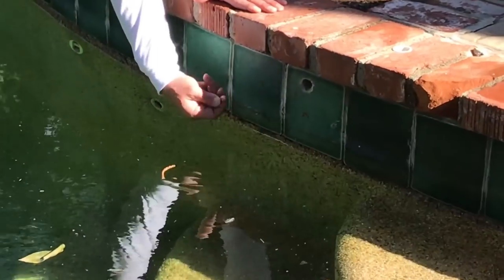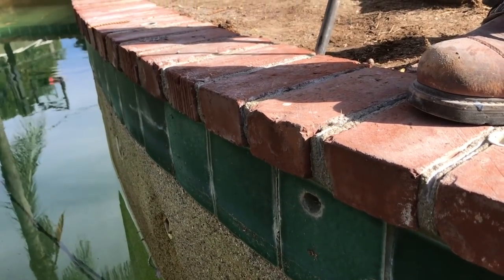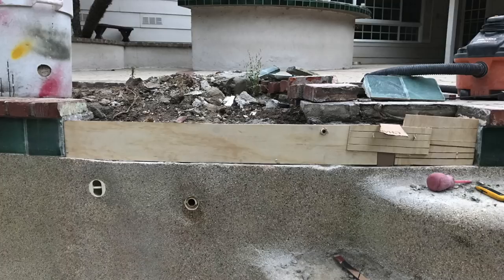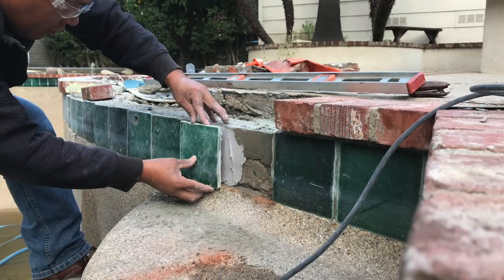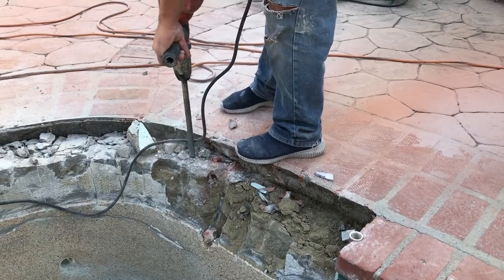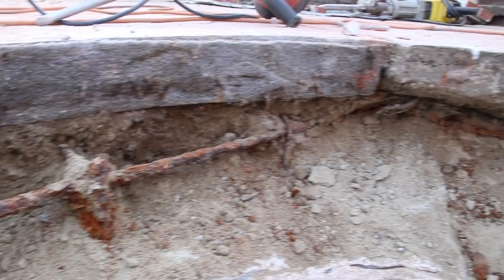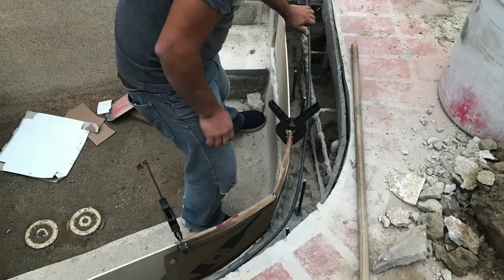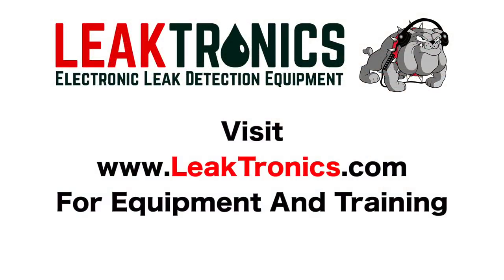Leak Detection and Complete Bond Beam Repair on a Pool/Spa Combo with LeakTronics Equipment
In this episode of Turning Leak Detection Into Repair Work, we used the leakTronics Pro Complete Leak Detection Kit to accurately identify two big leaks in a pool/spa combo. Upon closest inspection, and by backing up our findings with dye tests, we confidently found both leaks to be in the bond beam of the pool and the spa. We submitted our leak detection findings to the customer and followed up with a repair bid, earning the job.

In the video, we show you how we chipped out and repaired the coping and bond beam in the pool first, then in the spa. We discuss why it happened, and how to avoid it happening again.

At LeakTronics, you can learn the art of leak detection, find the right equipment to get the job done properly and train in how to do what you see here in the video; turn leak detections into paid repair work.